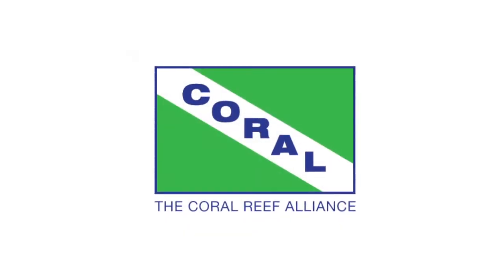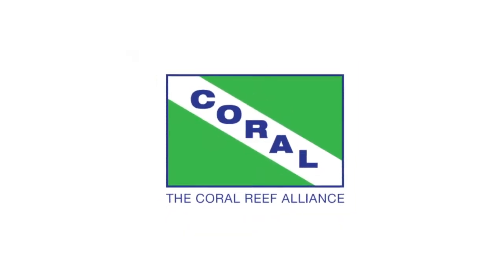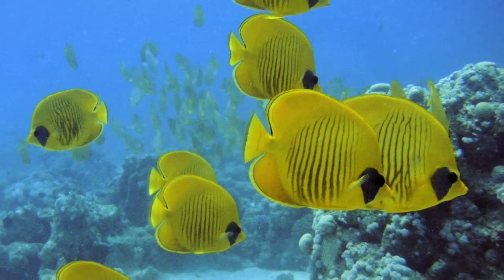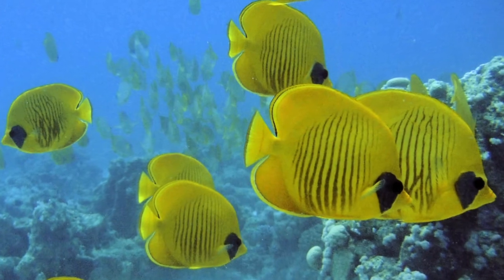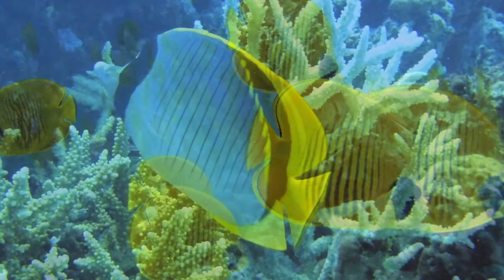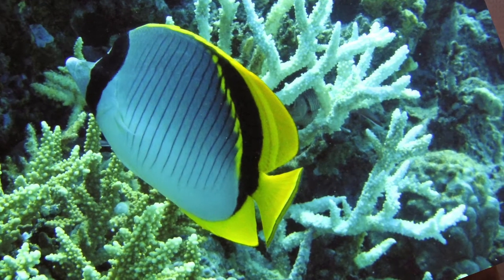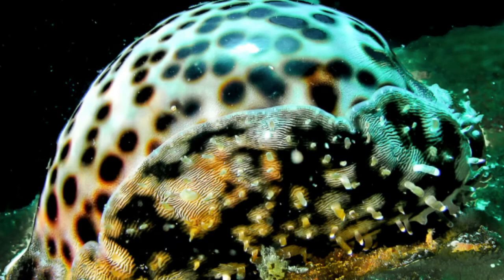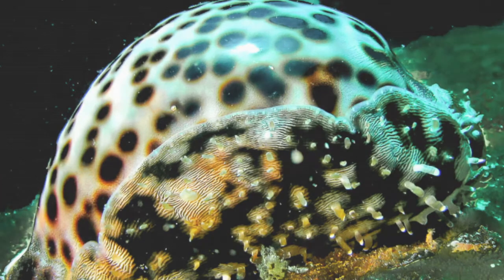Dr. Michael Webster discusses CORAL's new logo and what it represents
CORAL's executive director discusses our recent rebranding effort, and explains why a new look was important for CORAL to reflect our evolving strategies as we work to protect and restore coral reefs around the world.